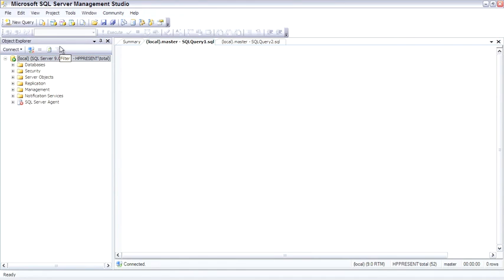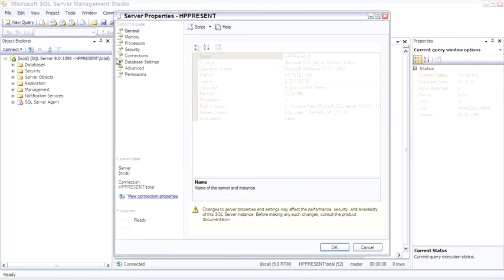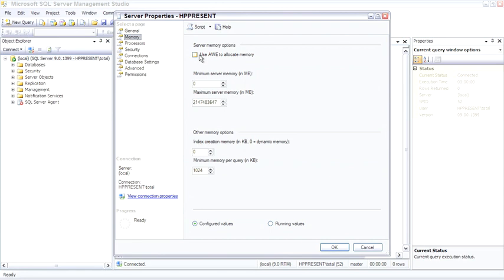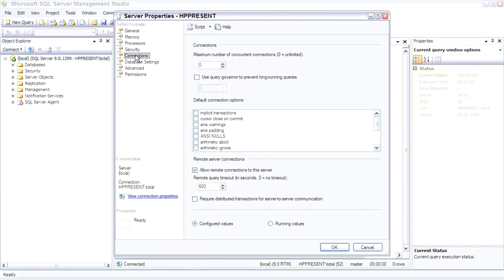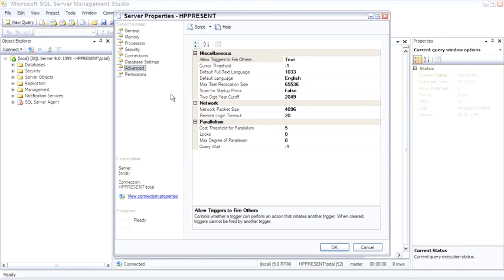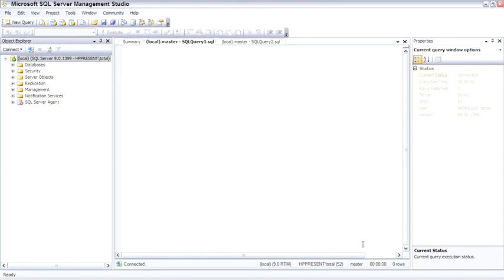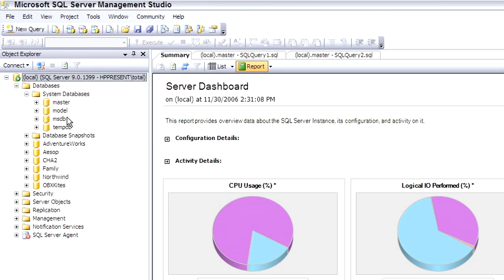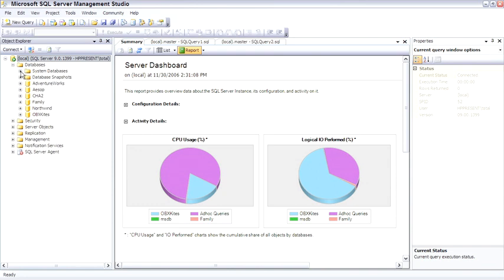SQL SERVER 2005 PART 1 CHAPTER 2 OF (3/7)